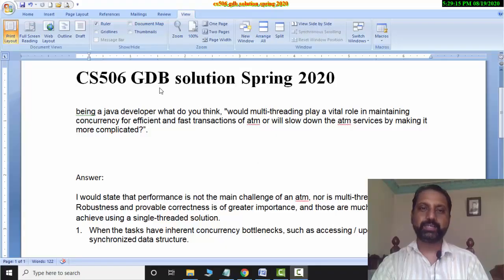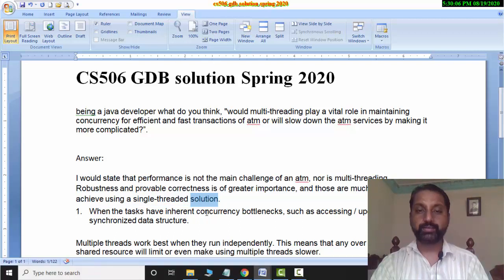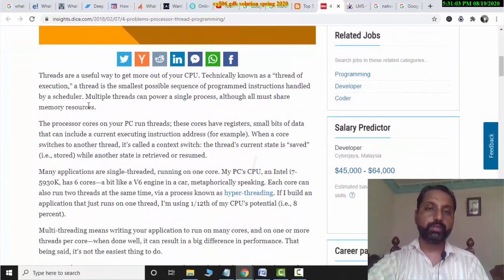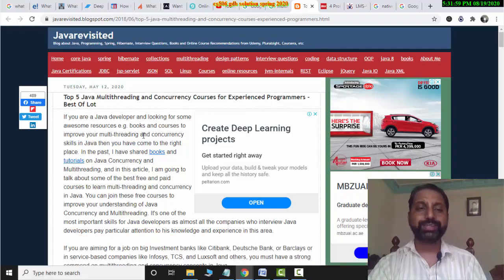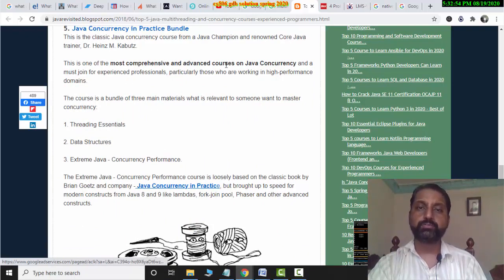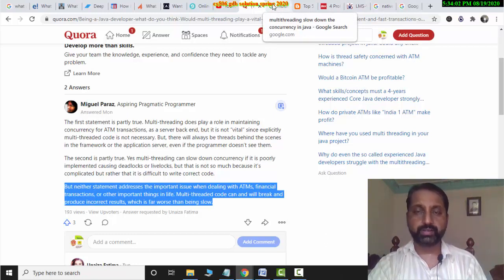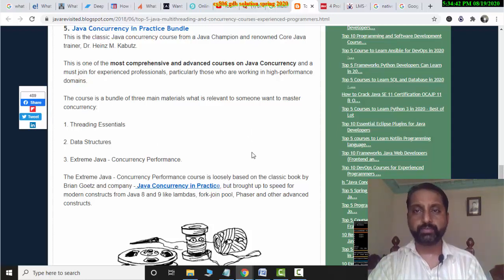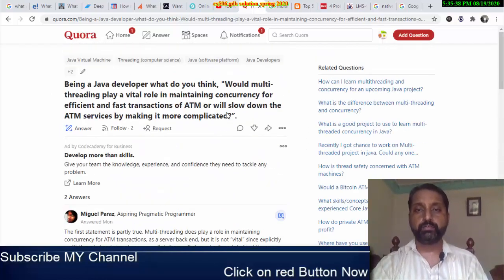CS506 gdb Solution spring 2020 || GDB of CS506 solution by Abid Farooq Bhutta